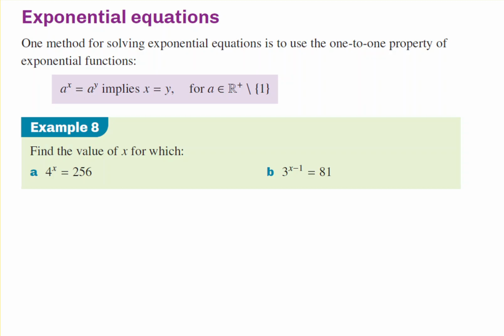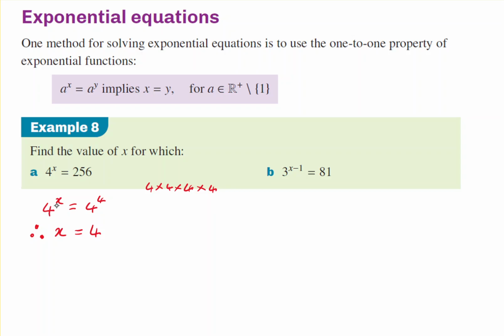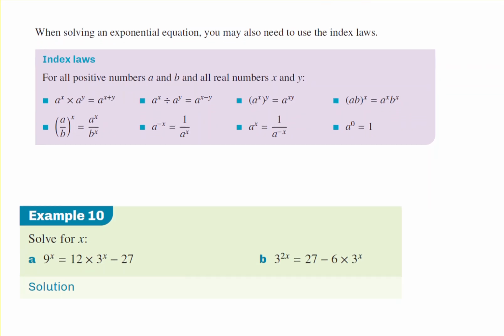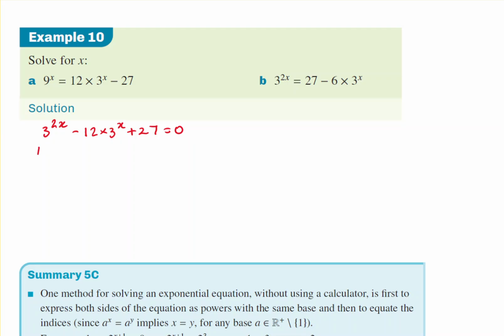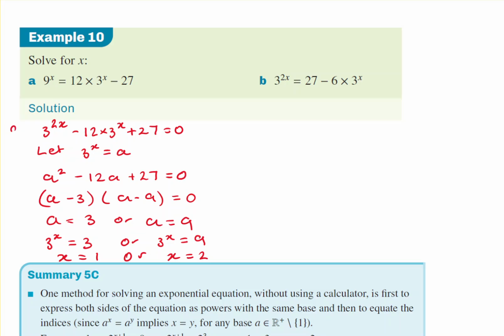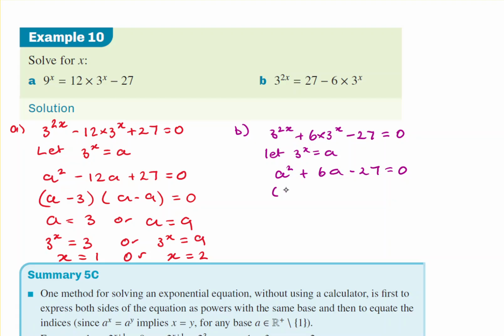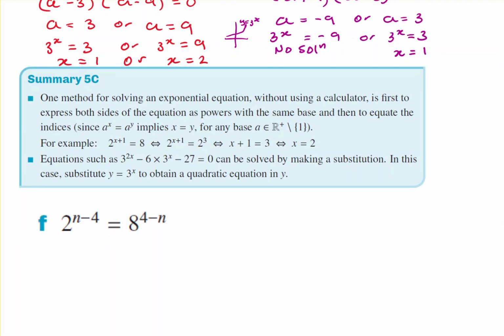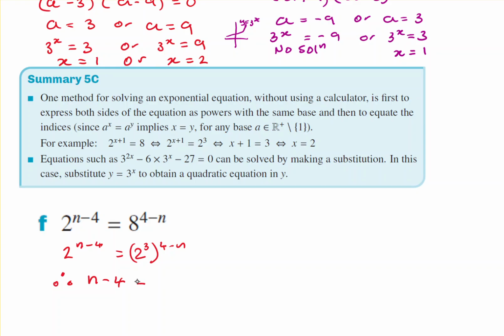Ex 5C Video 1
Explanation notes Ex 5C Cambridge Methods 3-4